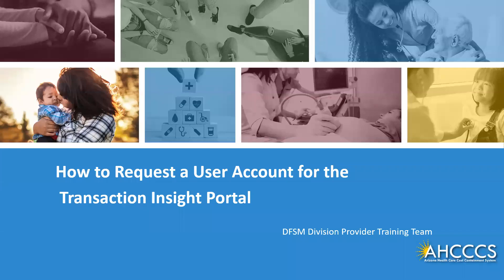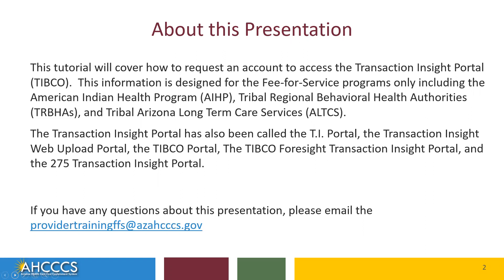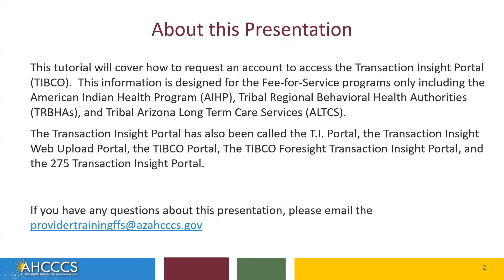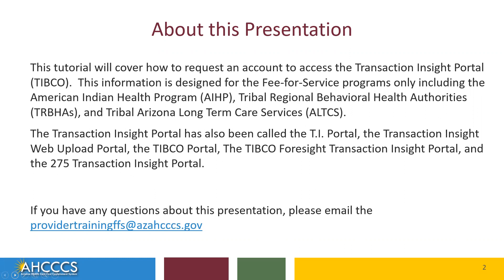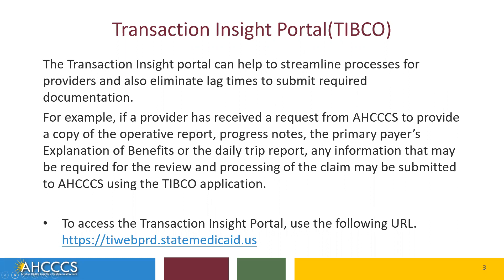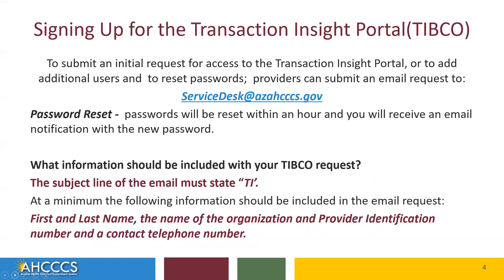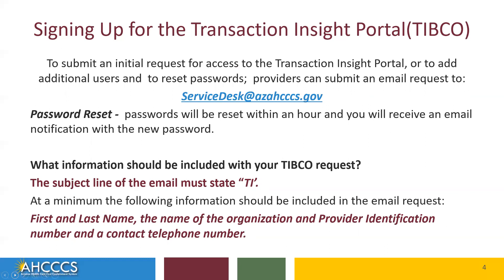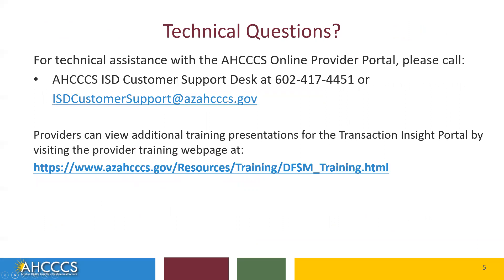Transaction Insight Portal – How to Register for an Account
This video is for Medicaid Fee for Service providers rendering service to Arizona Medicaid members.  It details how to register for an account to use the Transaction Insight Portal.

The Transaction Insight Portal (AKA TI Portal and TIBCO) is used for the submission of documentation to AHCCCCS, when claims are submitted.  When a provider submits a claim using the AHCCCS Online Provider Portal, they will then (if medical or other documentation is required) use the Transaction Insight Portal to submit any necessary documentation.

For example, NEMT Providers must submit a copy of the AHCCCS Daily Trip Report with all claims, in order to receive payment. So when an NEMT Provider submits a claim to AHCCCS, using the AHCCCS Online Provider Portal, they will then submit the AHCCCS Daily Trip Report via the Transaction Insight Portal. This documentation will accompany the claim.
There are two types of providers that submit documentation using the Transaction Insight Portal: Person or Non-Person Entities.

Important links are below.